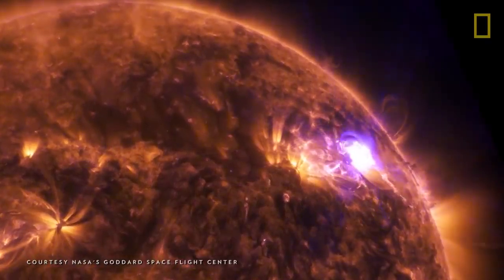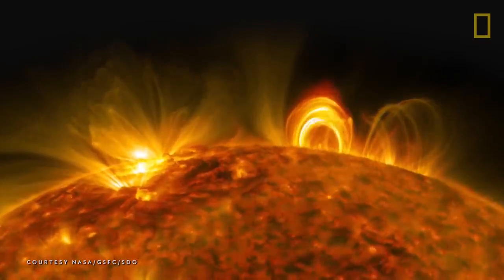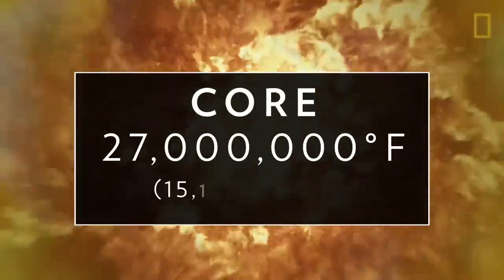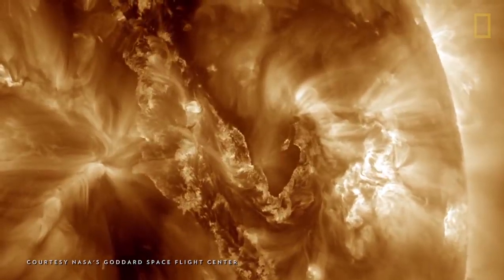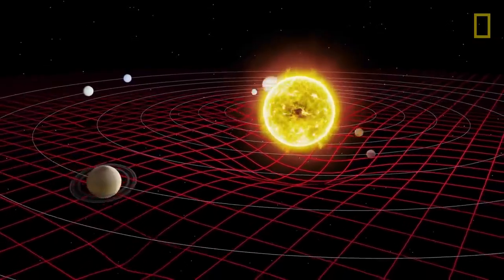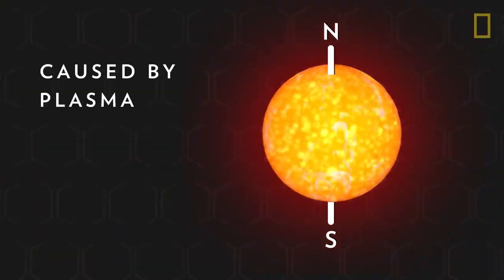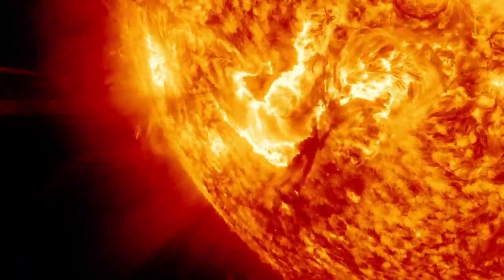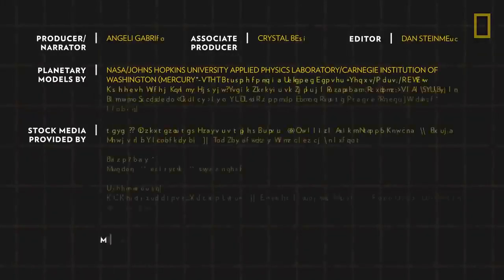Sun 101 National Geographic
The sun keeps the planets in its orbit with a tremendous gravitational force. What would happen if it disappeared entirely? Learn about the star at the center of our solar system, and how it is critical to all life as we know it.